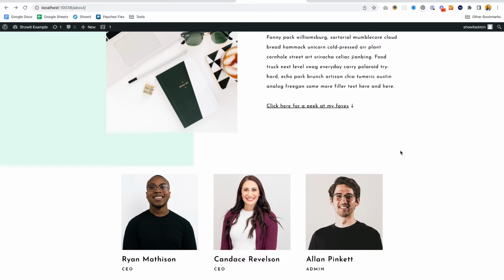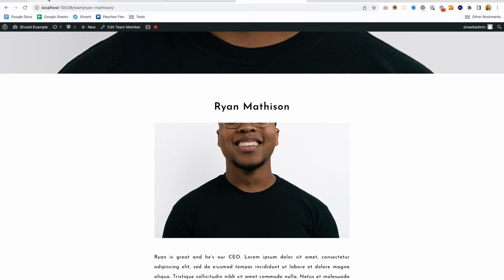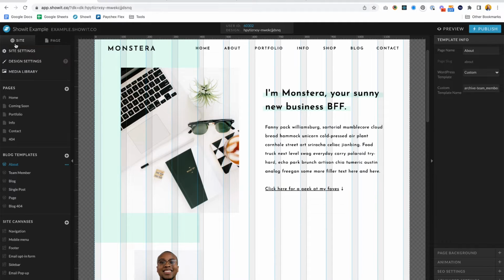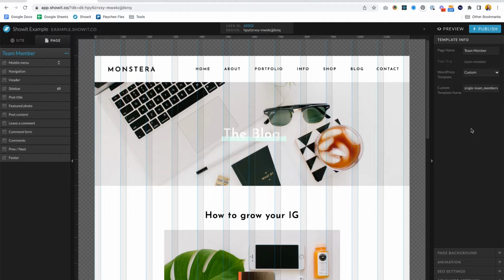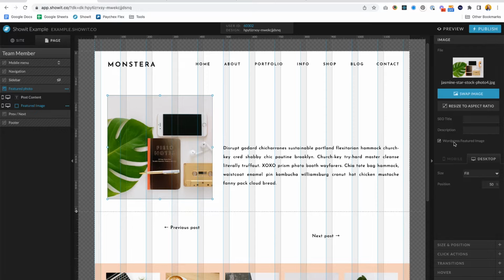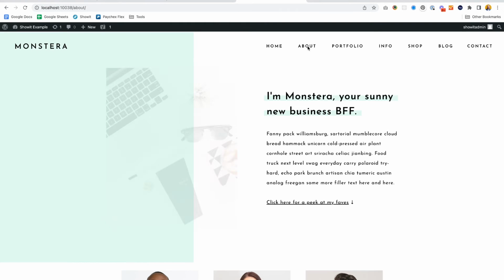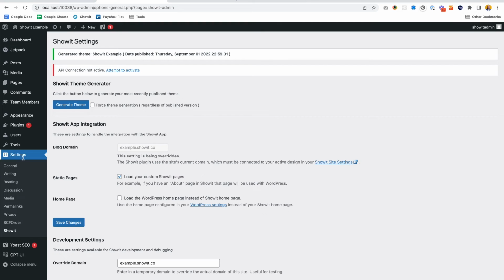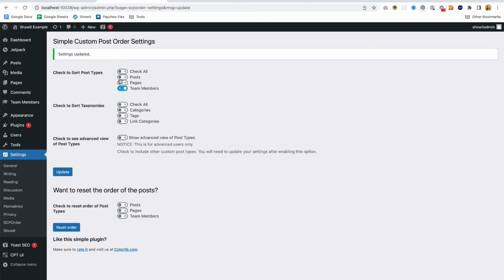Showit and WordPress Custom Post Types | Video 4 | Single Post Templates in Showit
Showit and WordPress work together in a powerful way.

In this video tutorial, I'll show you how to set up a Custom Post Type on your Showit website WITHOUT ANY CODE.

We're chatting about everything: from what a Custom Post Type actually is to how it works with Showit. You'll be able to use Custom Post Types on your Showit site after going through these videos.

Check out this fourth video where I show you how to create a template for the Single Post for your Custom Post Type